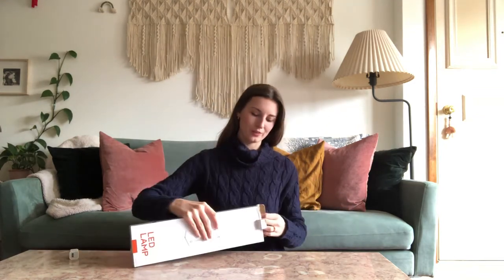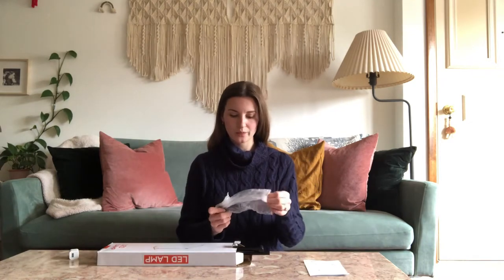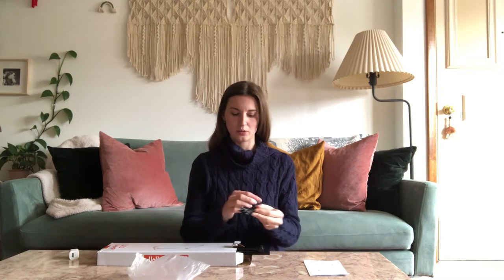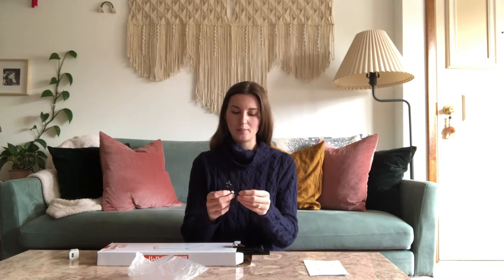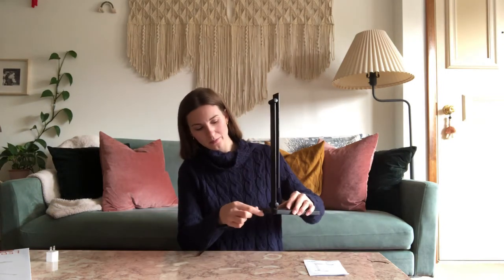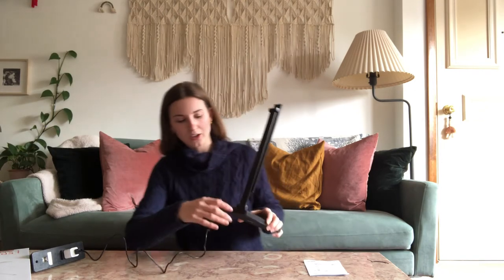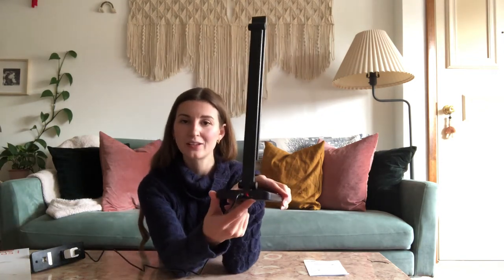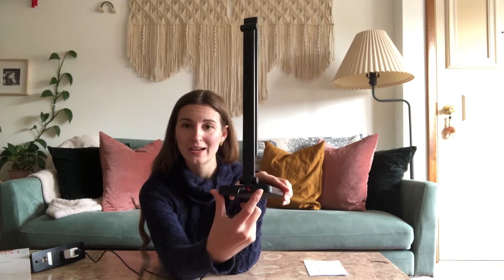Review of LED Desk Lamp with Wireless Charger, USB Charging Port, Table Lamp with 5 Lighting Modes